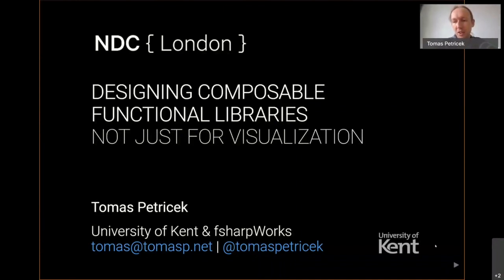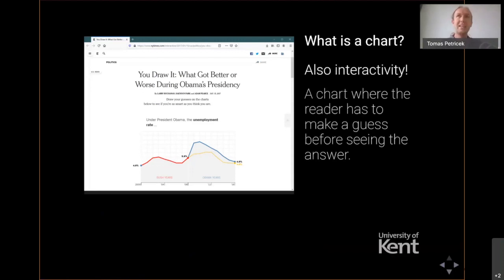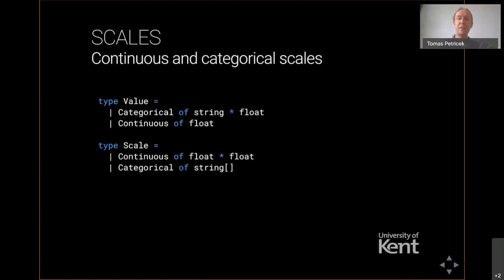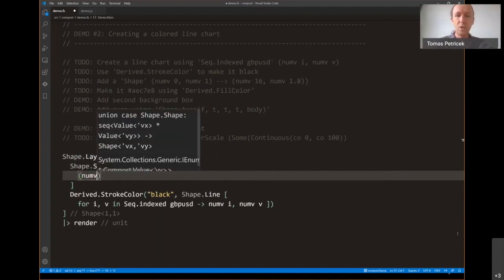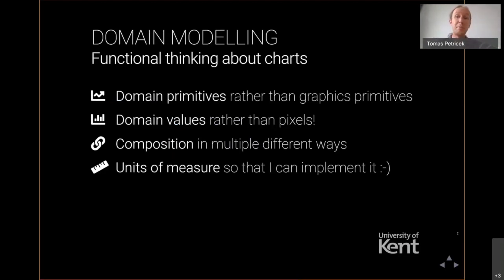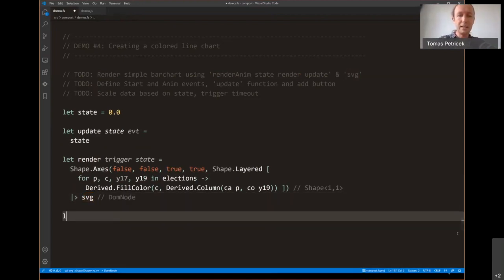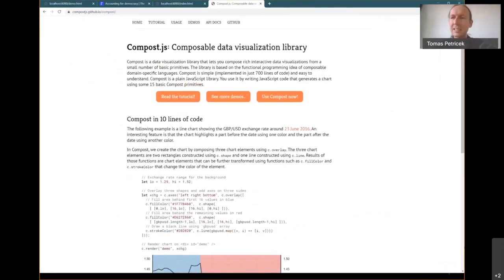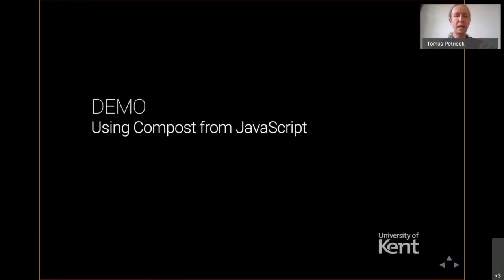Designing composable functional libraries, not just for data visualization - Tomas Petricek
What do you do when you want to build a pretty data visualization, but none of the existing libraries quite does the thing that you want? Why, of course! You create your own data visualization library from scratch! It takes about a week until you realize that getting all the details right in data visualization is a nightmare and this was never a good idea. However, it also turns out that functional approach is a great fit for data visualization and you can build amazing visualizations with just a few lines of elegant composable code.

In this talk, I will describe the design of a data visualization library Compost.js which is implemented in functional way in F#, but exposes a simple JavaScript interface. I will not talk only about categorical and continuous data, projections and misleading charts, but I will extract more general principles of functional library design that you can use when tackling problems in a wide range of other domains. I will also show how you can easily build a standard JavaScript library without writing a line of JavaScript!